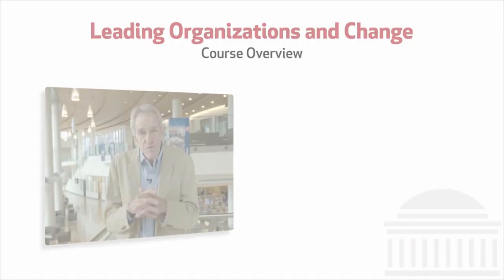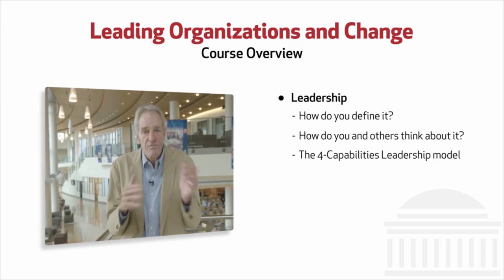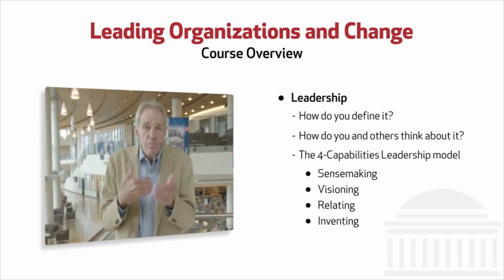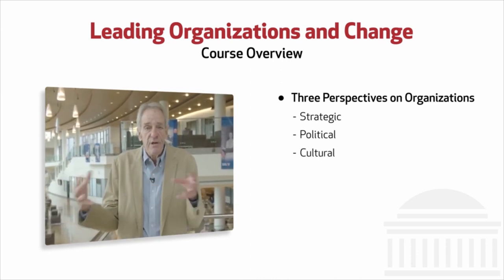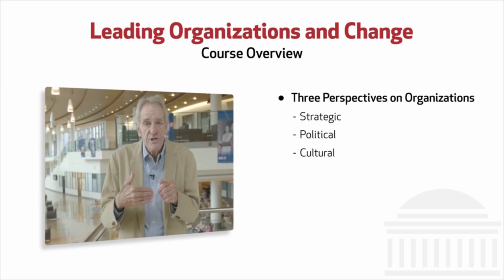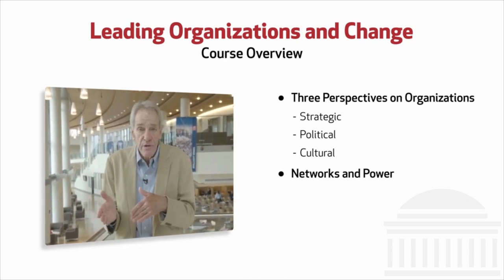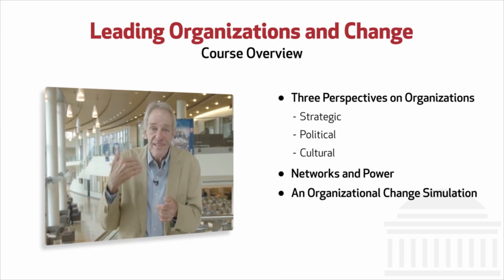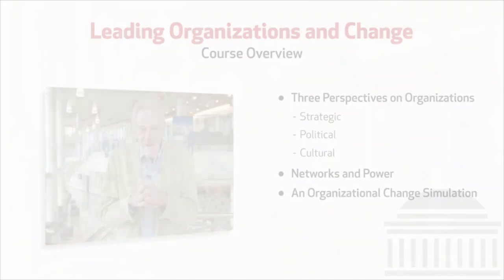MIT Sloan | Leading Organizations and Change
Taught by Prof. John Van Maanen, Leading organizations & Change is a thought-provoking course with challenging work assignments, practical frameworks based on MIT research, as well as a powerful change management simulation to immerse you in the complexities and nuances of effective change.